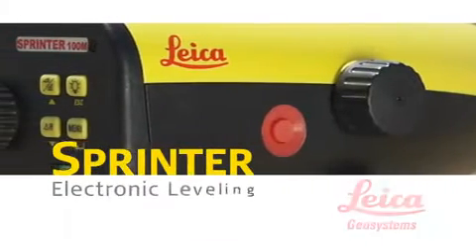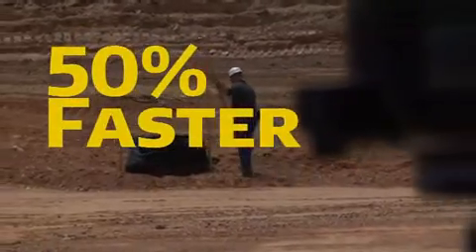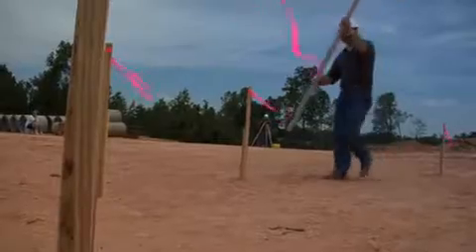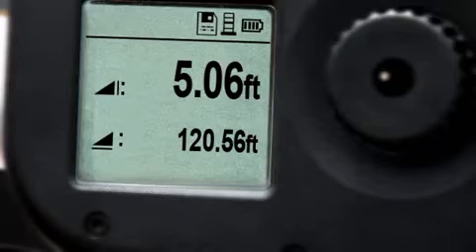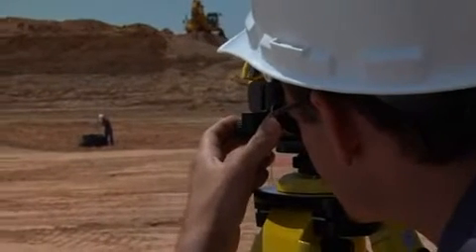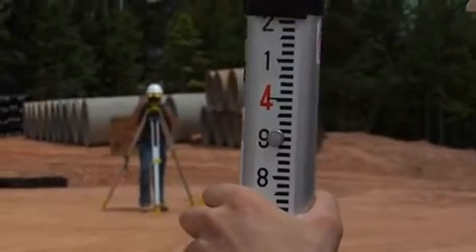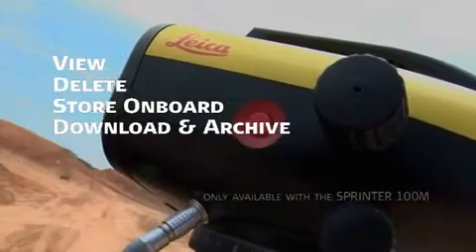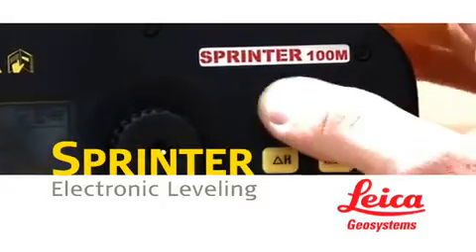Leica Sprinter Digital Level Video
Leica Sprinter Series Digital Level

Measurements have never been so easy to perform with the Leica Sprinter 150, 150M and 250M Electronic Levels. The Leica Sprinter 150, 150M and 250M allow users to perform their job quickly and efficiently.